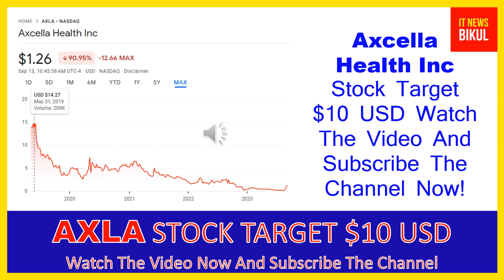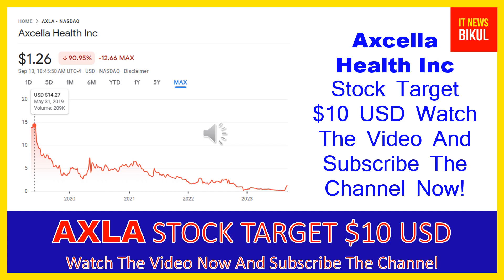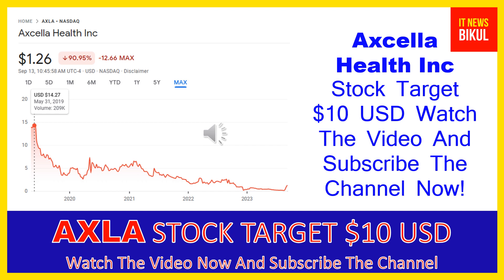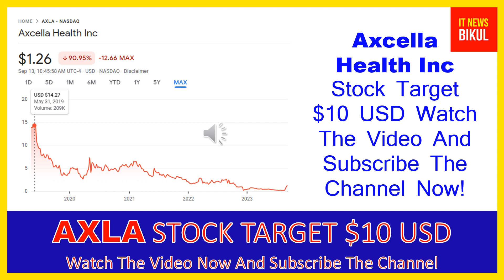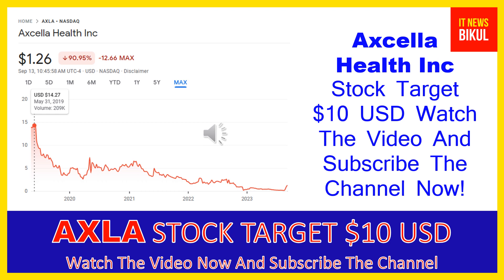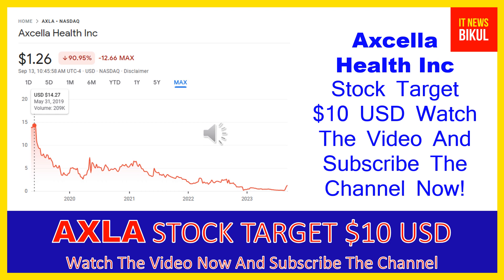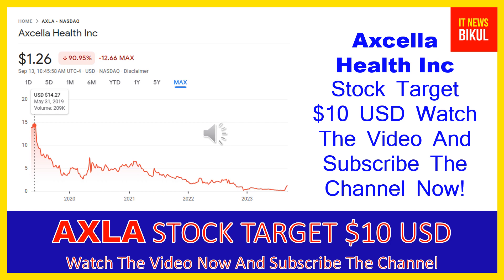AXLA Stock - Axcella Health Inc Stock Breaking News Today | AXLA Stock Price Prediction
AXLA Stock - Axcella Health Inc Stock Breaking News Today | AXLA Stock Price Prediction | AXLA Stock Target